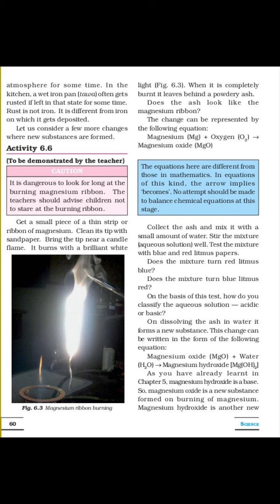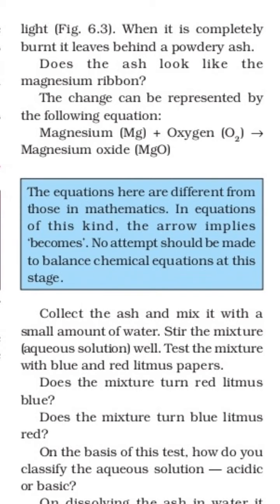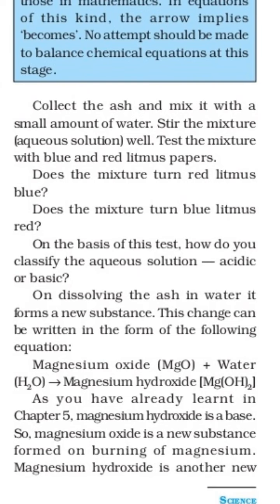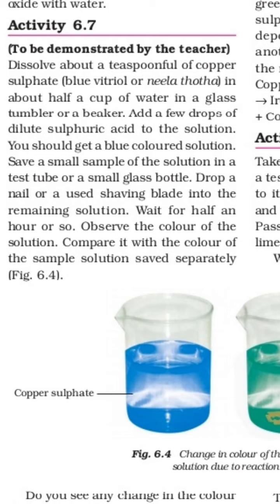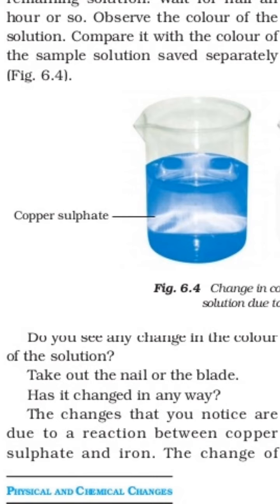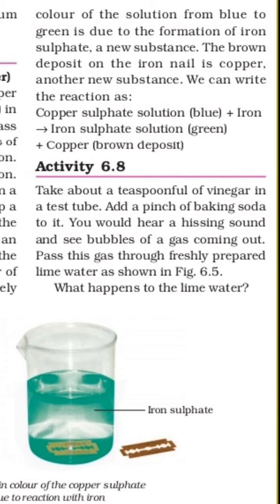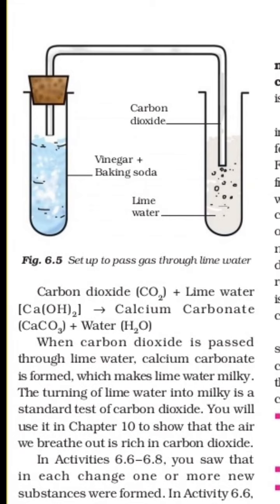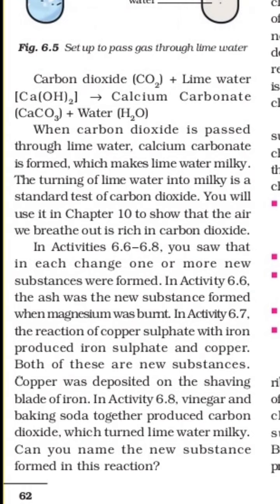Physical change and chemical change (part 2)